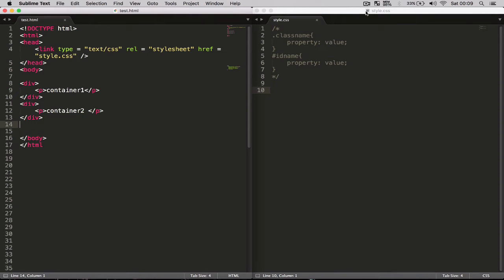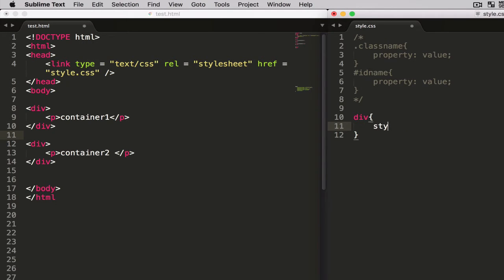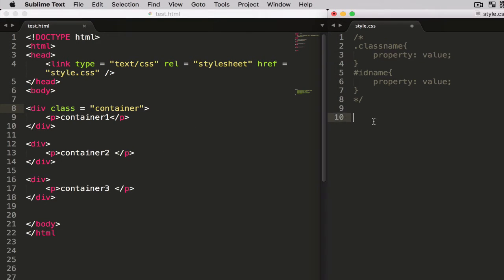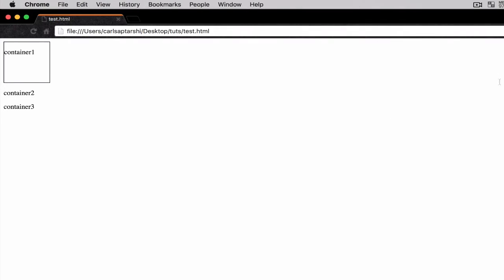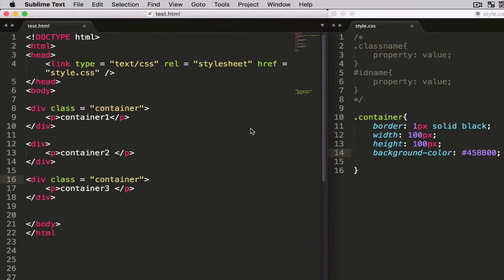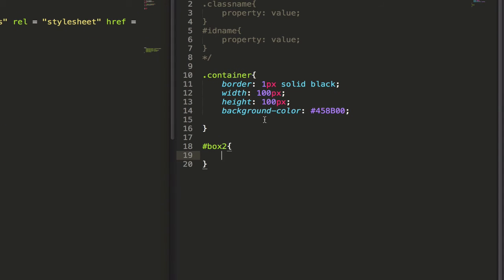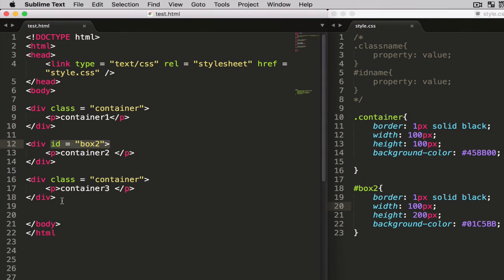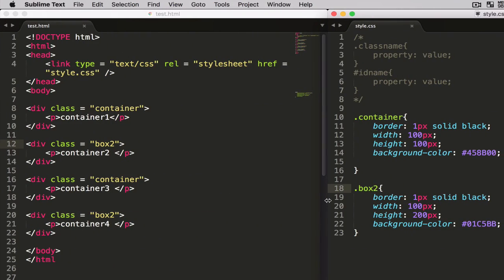Basics Of CSS - Tutorial 9 - Using Classes and Id's to style Elements on your Website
this video is to show you how to use classes and Id's to start to style individual elements on a webpage.